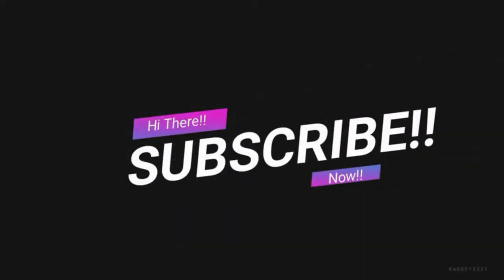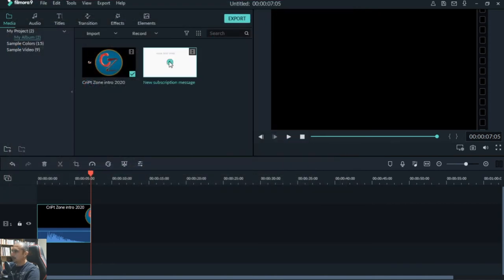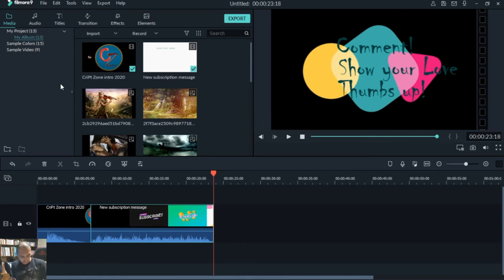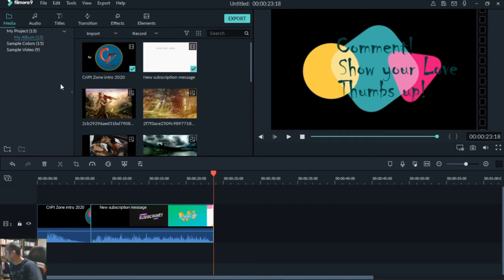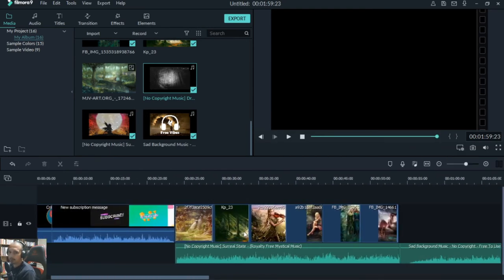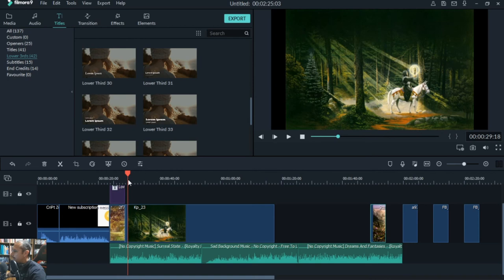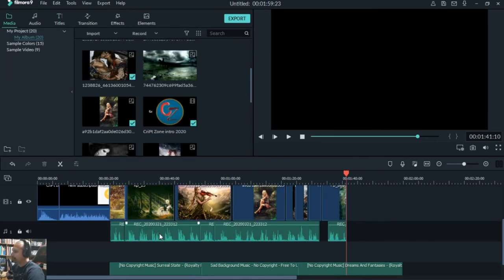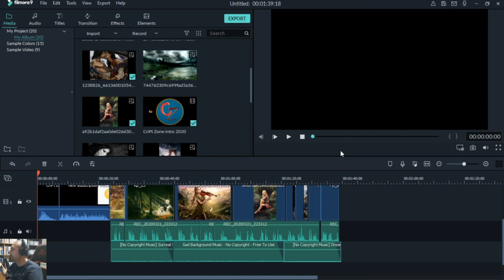So that's how it's made!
Wanted to know how I make my videos? Check this out. Also get a free poem at the end:-)